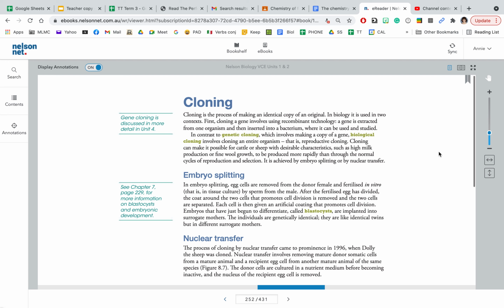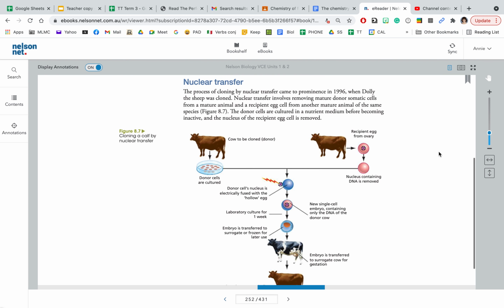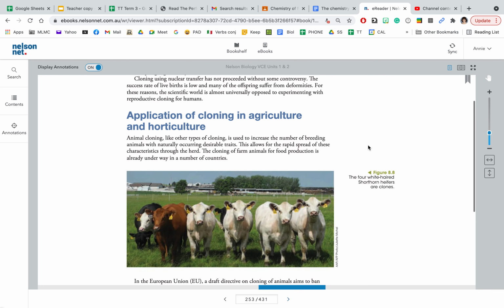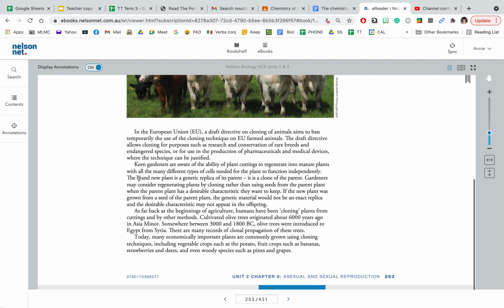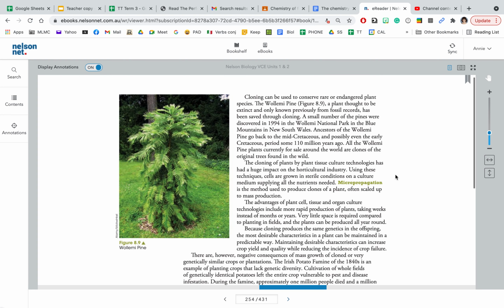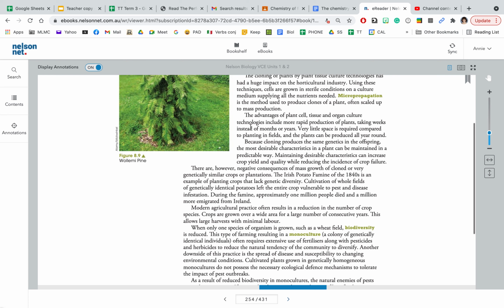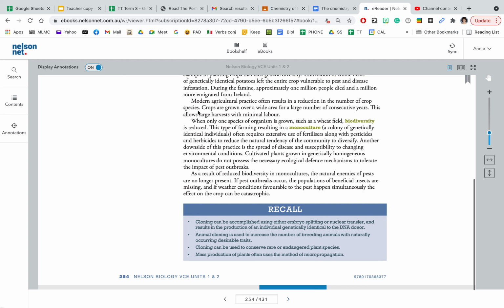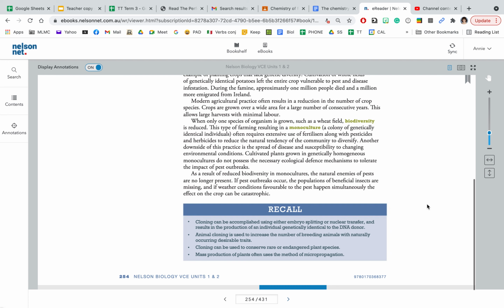Chapter 8 3